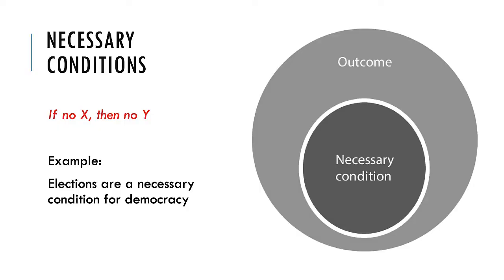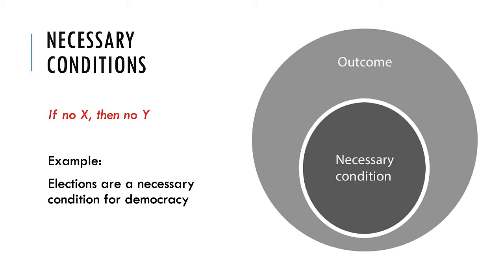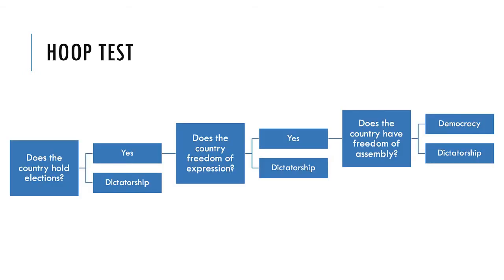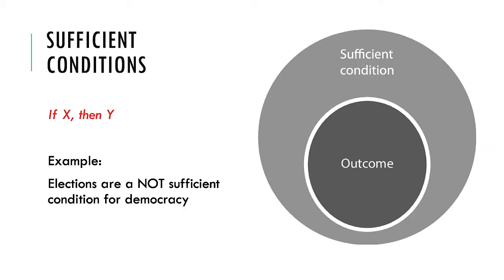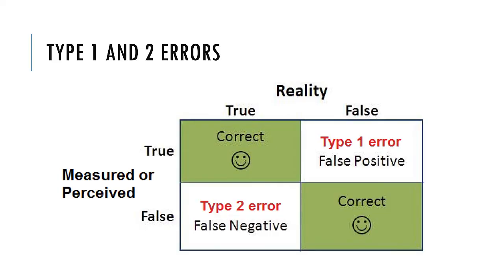Necessary and Sufficient